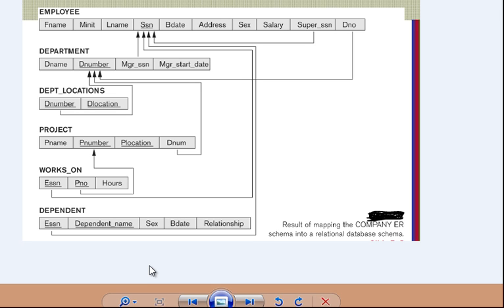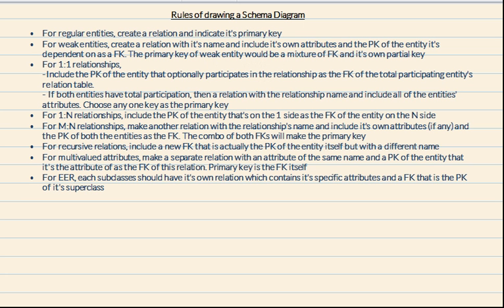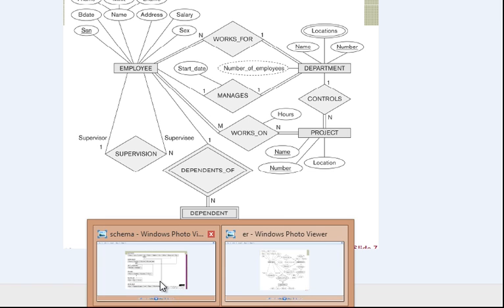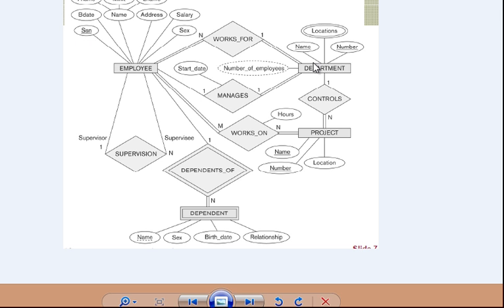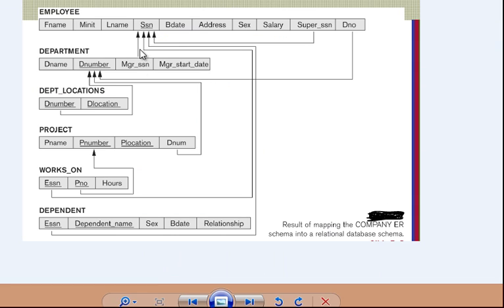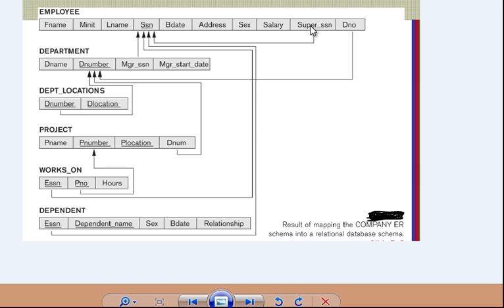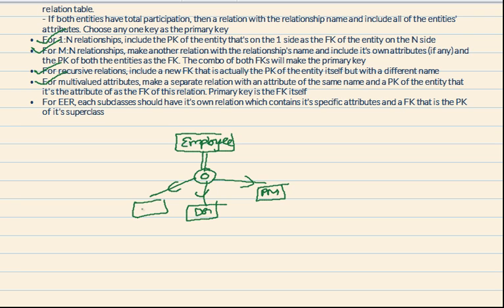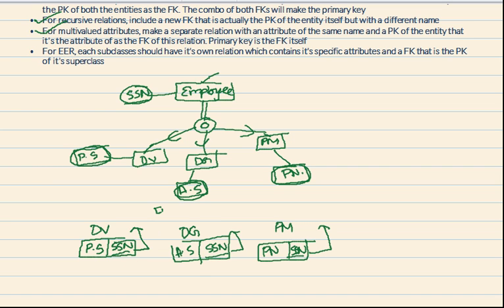Database Systems - Schema Diagram